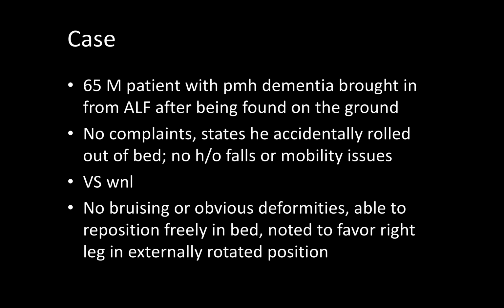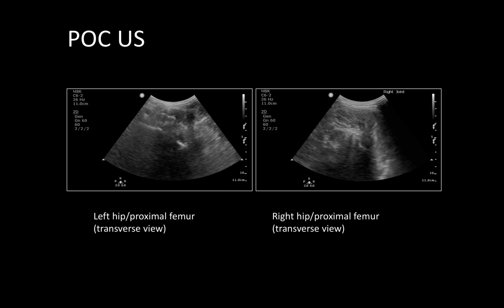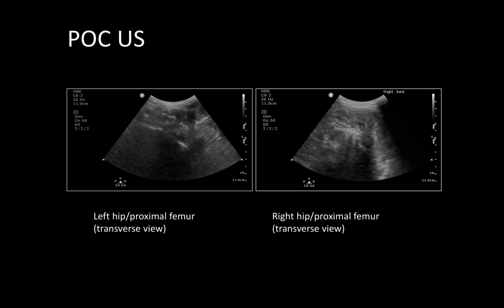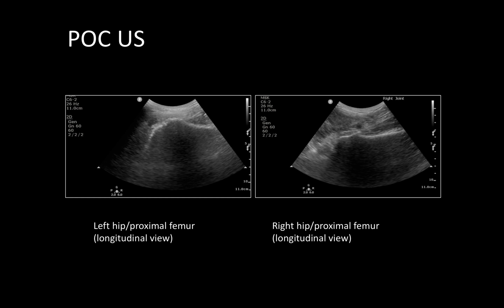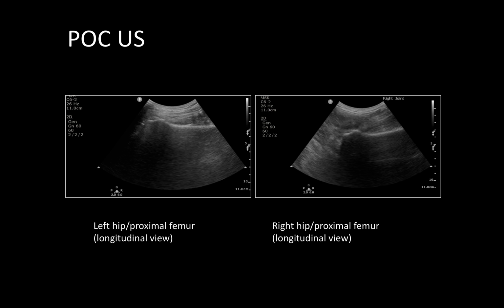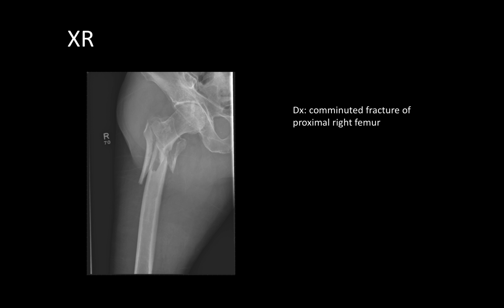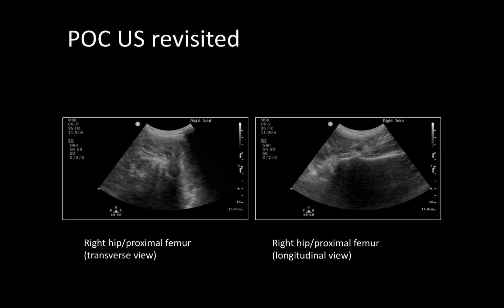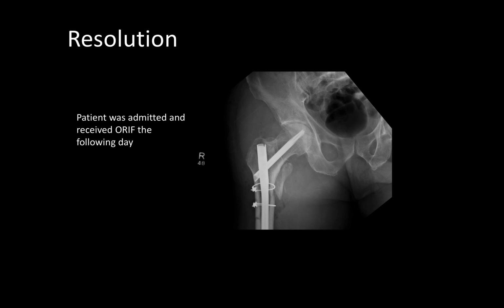HipFx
Hip fracture on bedside ultrasound.